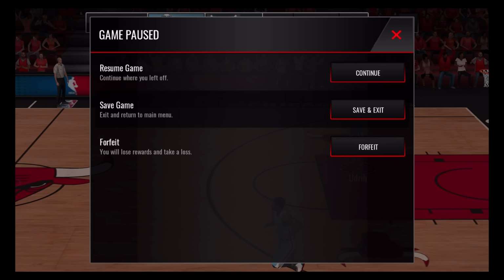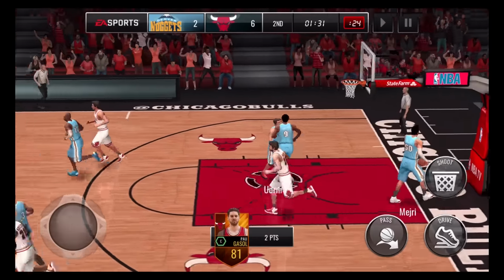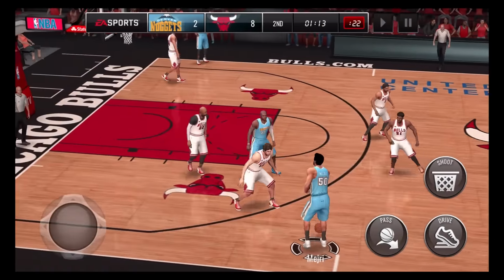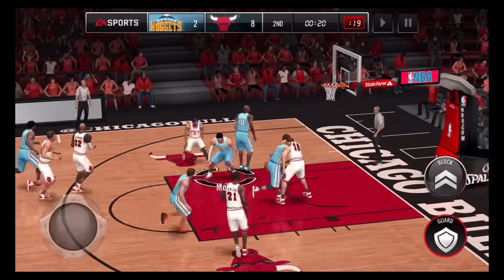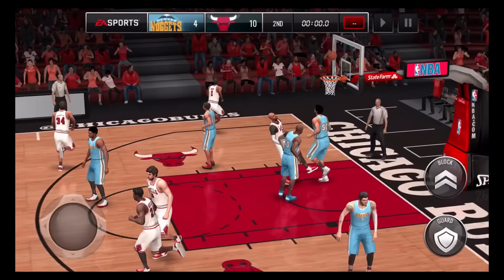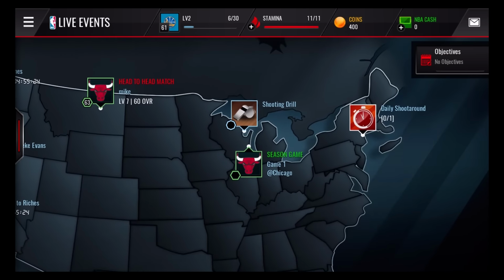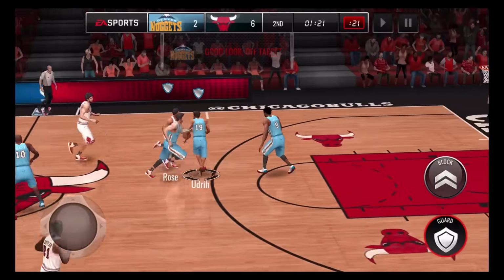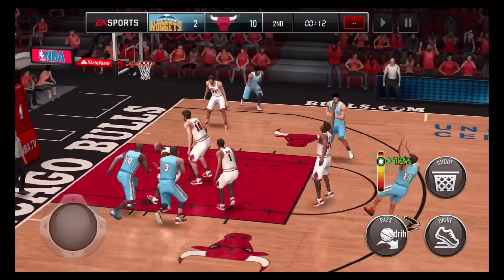MAJOR NBA Live Mobile Gameplay Update Details! Our Season Starts Now!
Brand new details on the upcoming gamplay update to NBA Live Mobile.

Here at NBA LIVE Society we are all about giving back to the community.

And you should also know, Society does it best :)